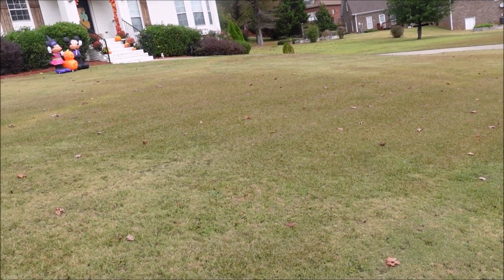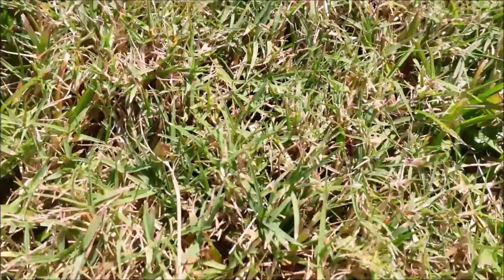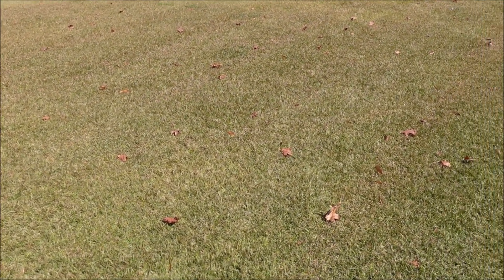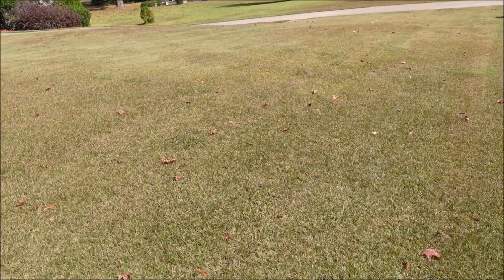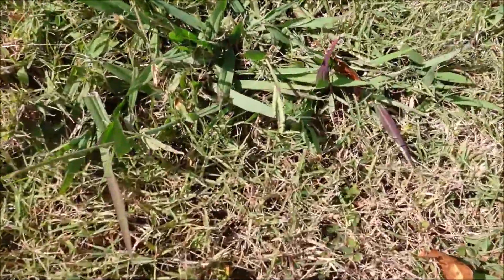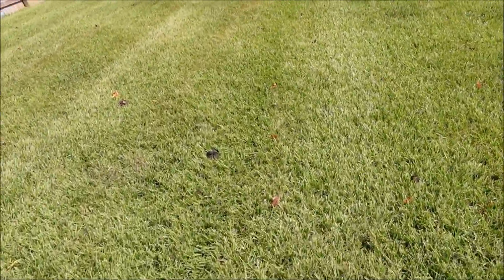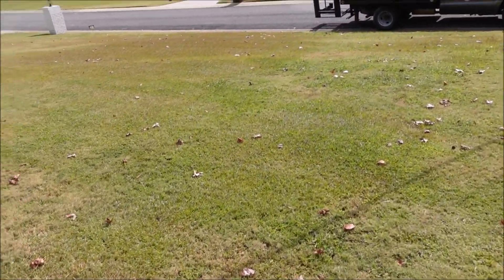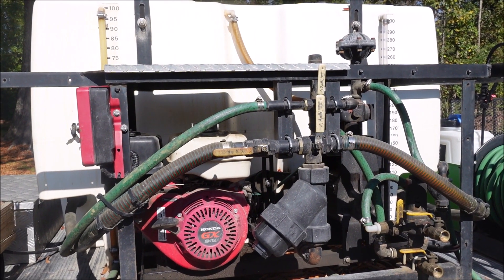Multiple Grass Types in the Same Lawn Weed Control and Mowing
What do you do with multiple grass types in the same lawn? I mean what if a lawn has bemuda and centipede. or fescue and bermuda...or bermuda and St Augustine grass in the same lawn. I have one front yard I manage that has bermuda, zoysia, centipede and st augustine. It can be a challenge from a weed control and fertilization standpoint. It can also be challenging from a mowing perspective. Some grasses prefer to be mowed shorter, while others may need to be cut at 4 or 5 inches. I give some practical advice on how to handle a yard with more than one grass type.

And more...